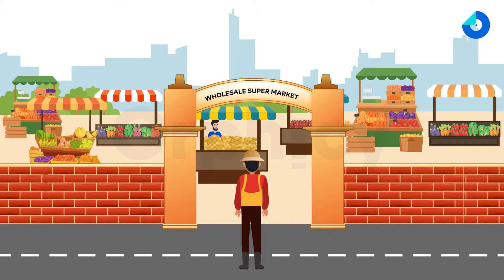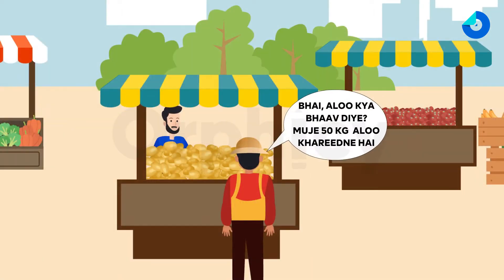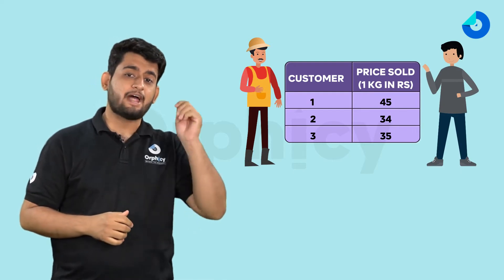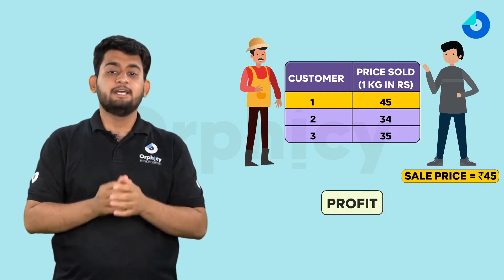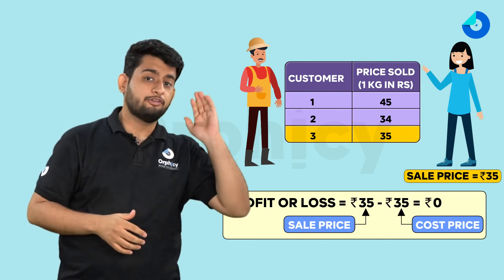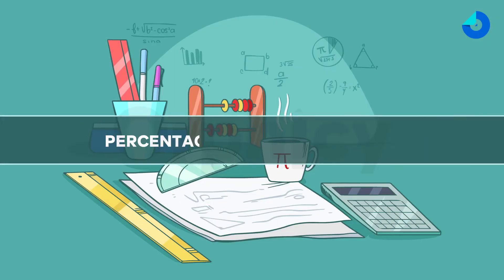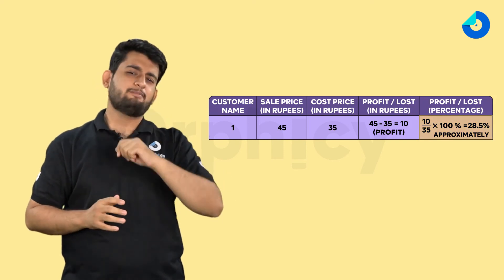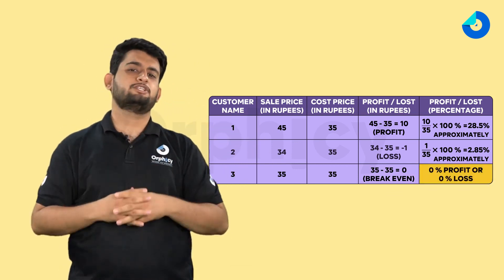Profit & Loss | Class 7 | Olympiad | Aspire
Academics Is Well On Its Away As Schools Have Completely Shifted to Online Teaching During this Quarantine Period, Akshay Sir  Will Help You Brush Up Your Knowledge On Profit & Loss | Class 7 | Olympiad | mathematics | NCERT | CBSE | Orphicy | Orphicy pre-class.

Orphicy PreClass Capsules are the animated video snippets which are designed for the students to be watched before they attend their regular in class lectures. A compiled researched content covering revision of past year concepts, contemporary short cuts and relevant contextual know-how helps students participate more in Inclass lectures. Orphicy is driven by the concept of Flipped Learning and believes in rigorously implementing the philosophy amongst the kids. These videos create a launchpad for kids and should be cultivated into a habit of watching before every lecture.

Our app, Orphicy, is available to download on PlayStore
Many free Preclass capsules and resources are available for you to use.

Orphicy’s flagship annual academic programs for the yearly academic preparation have already started. Receive a free career counseling session by dropping your queries on this link to get a call from our team.

Class prep groups links
These class groups are applicable to all Board students (CBSE + ICSE + STATE boards)

These groups will have
1. Regular Quiz
2. Regular DPPs ( Daily Practice Problem Sheets)
3. Weekly tests
4. Sharing of reference books
5. Open to all your friends and classmates.

We loved teaching you and I hope you too enjoyed the experience. Our Instagram handle @orphicyapp and our YouTube channel Orphicy on Demand will definitely add value to your preparation.

Put your demands and feedback in the comments box.

Orphicy On Demand| Class 7 | Class 8 | class 9 | class 10